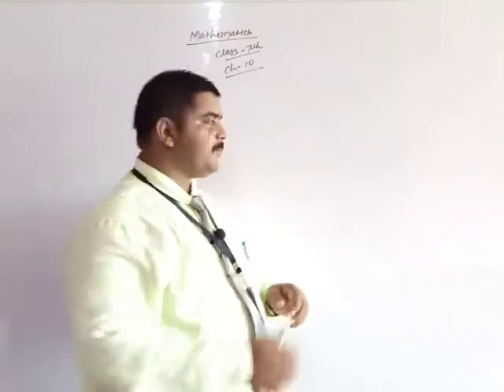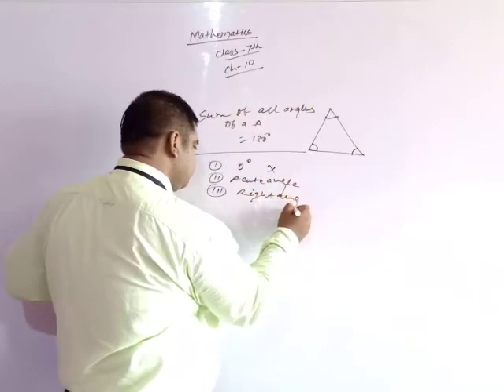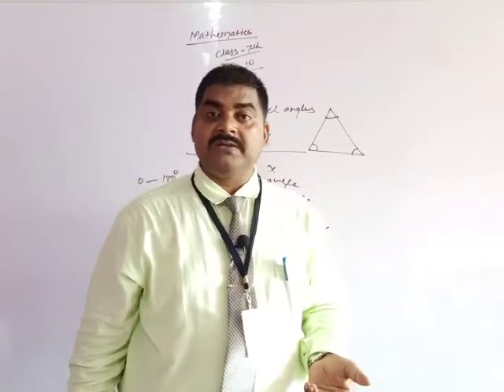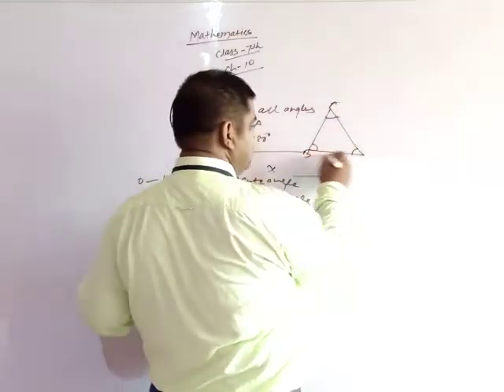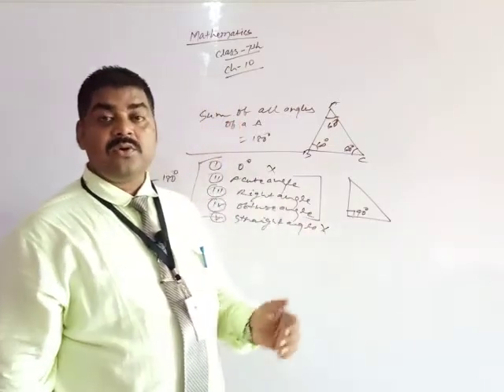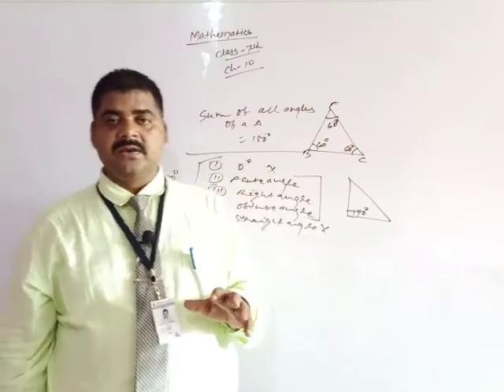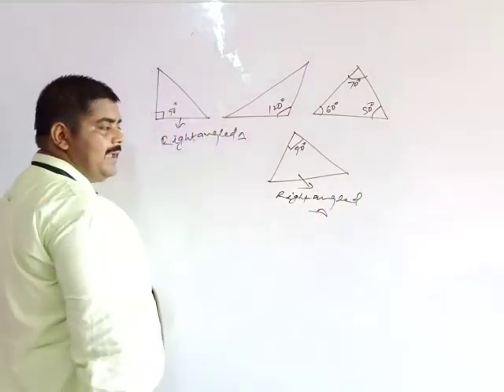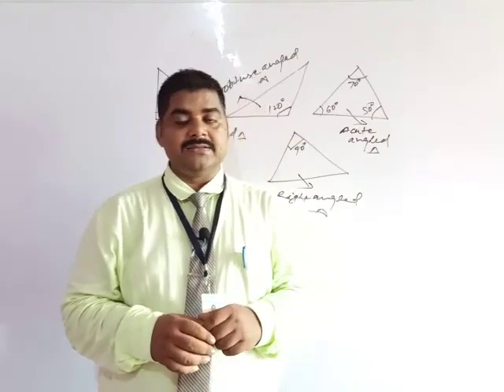Class-7, Mathematics, Chapter -10, Topic- Acute, Right & Obtuse angled TRIANGLES, 04/07/2020